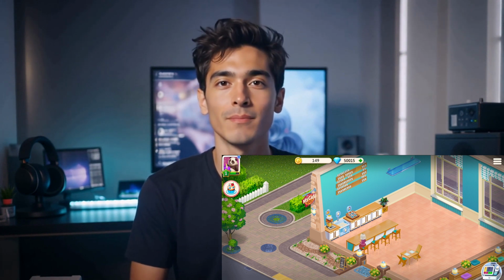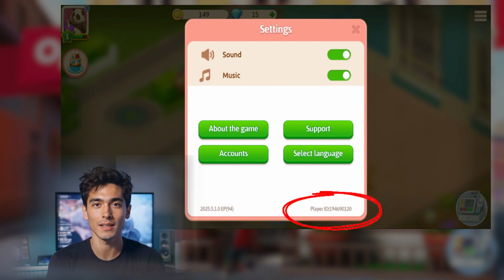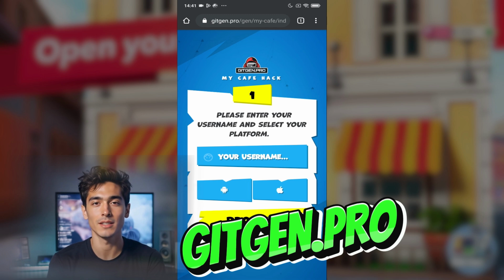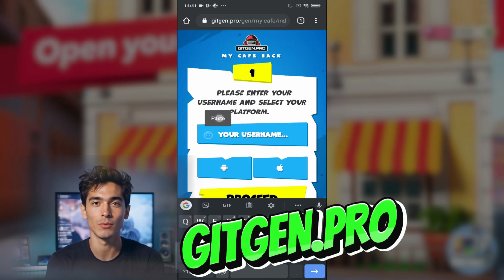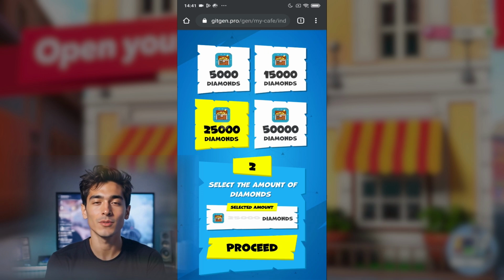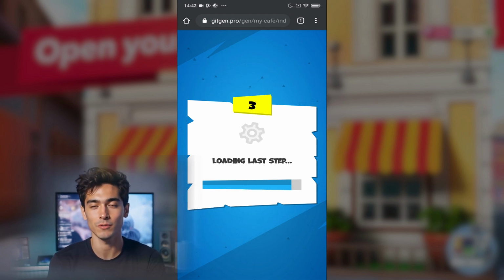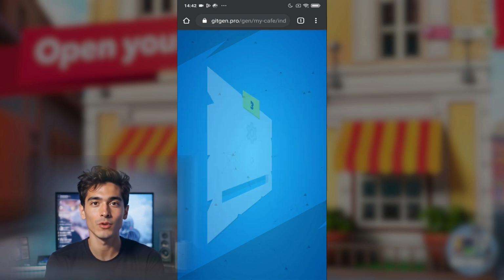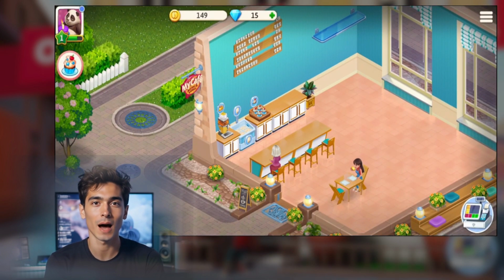My Cafe Hack 2025 🎲 Unlimited Diamonds Glitch! | Works on iOS & Android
☕ **My Cafe Hack 2025 – Unlimited Diamonds Glitch (iOS & Android)** 💎
Want to get **unlimited diamonds in My Cafe** without spending real money? In this exclusive video, I reveal a working **glitch/hack** that lets you collect free diamonds quickly and easily — fully tested on both **iOS and Android** in 2025!

* The latest My Cafe diamonds glitch (2025 update)
* How to get unlimited diamonds step-by-step
* No root, no jailbreak – 100% safe and easy
* Works on all devices & game versions

🍩 Use diamonds to unlock special recipes, decorations, VIP items, and boost your cafe’s success like never before!

✅ Verified & working (as of 2025)